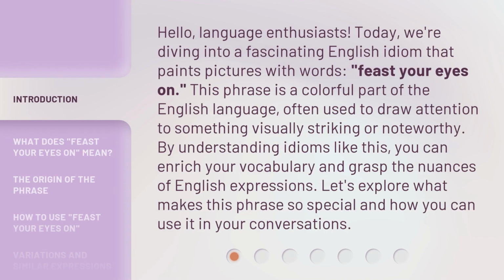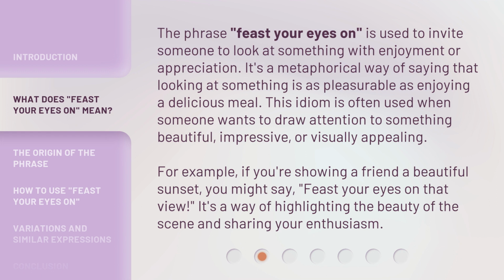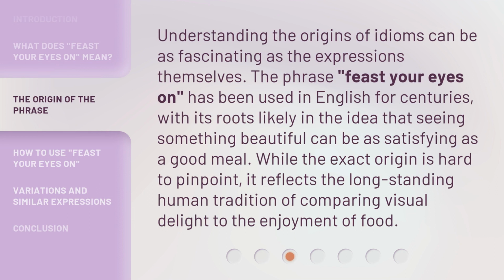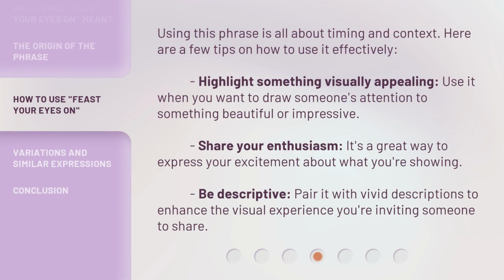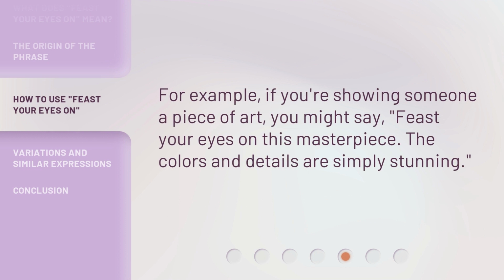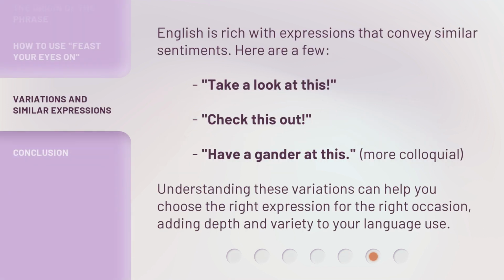Feast Your Eyes on This: Exploring an Idiomatic Expression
00:00 • Introduction - Feast Your Eyes on This: Exploring an Idiomatic Expression
00:41 • What Does "Feast Your Eyes On" Mean?
01:18 • The Origin of the Phrase
01:48 • How to Use "Feast Your Eyes On"
02:31 • Variations and Similar Expressions